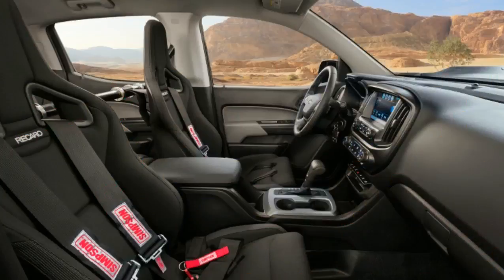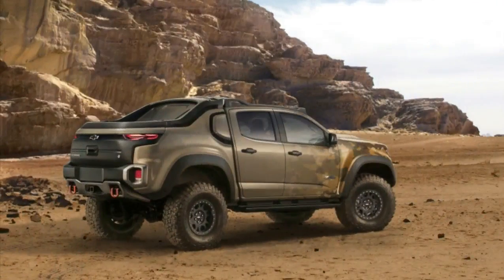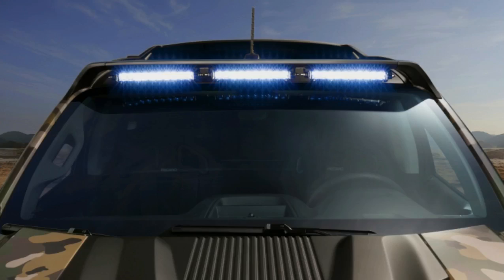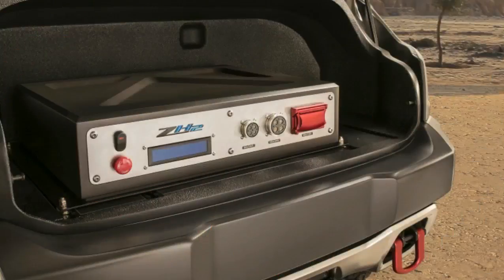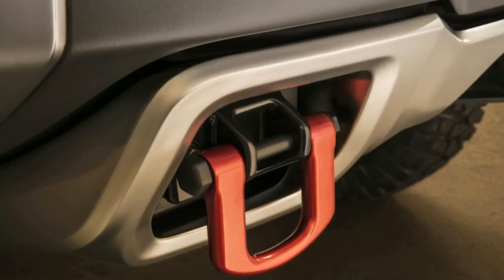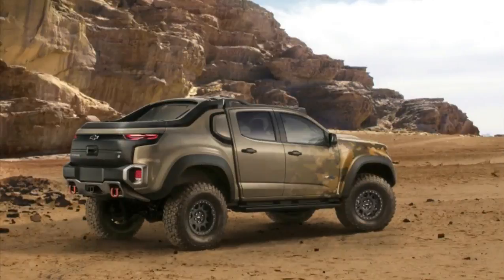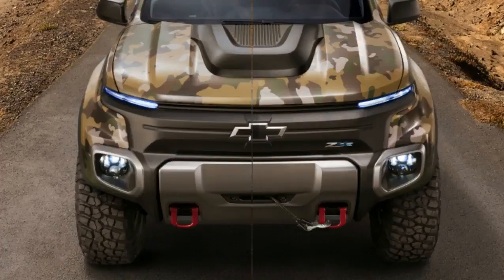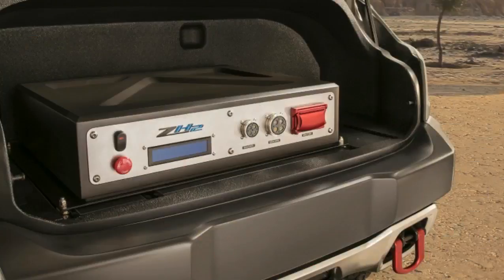Chevrolet Colorado ZH2 Test Drive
The Army gets all the cool toys. Case in point: the new Chevrolet Colorado ZH2, a badass concept with radically new sheetmetal and a cutting-edge hydrogen fuel cell. Developed by General Motors and the US Army Tank Automotive Research Development and Engineering Center, the ZH2 will study the feasibility of the advanced powertrain tech in combat vehicles.